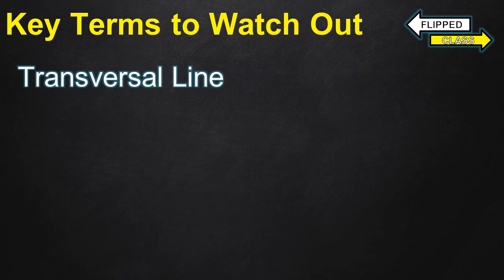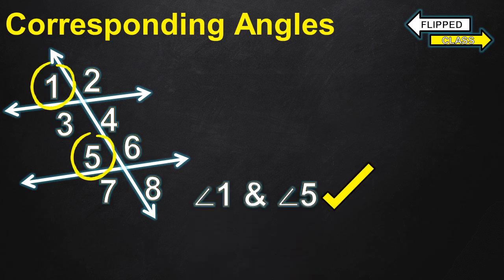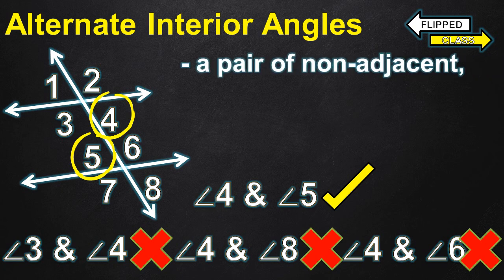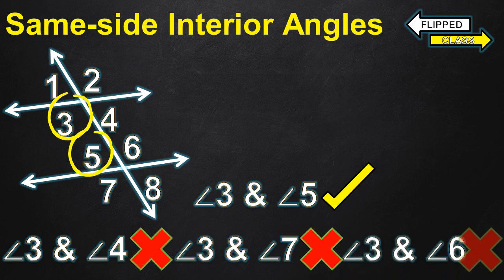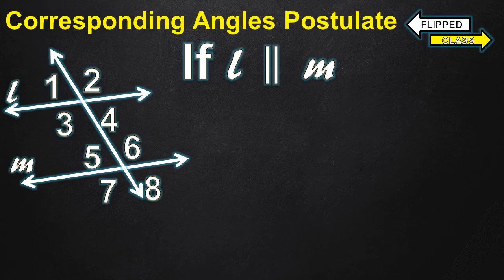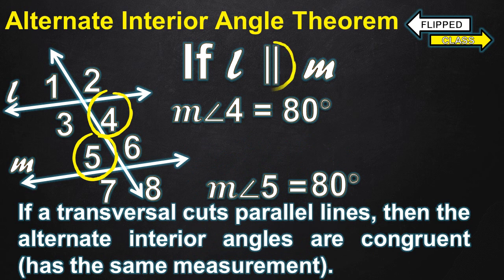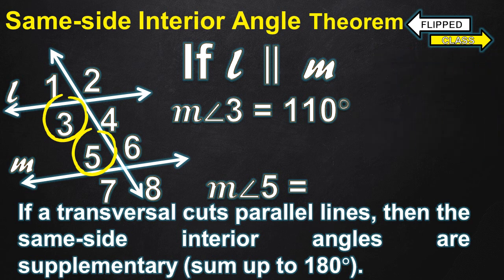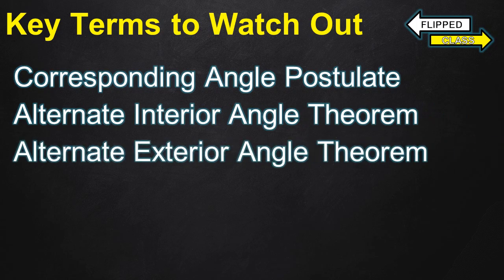Session 4. Parallel Lines and the Transversal Line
This instructional video is used in the implementation of a Flipped Classroom as an intervention for Mathematics Performance and Anxiety of Junior High School students. This intervention is his MS Thesis in 2018 under the Graduate Program Master of Science in Mathematics Education of Central Mindanao University. The published paper can be downloaded at this